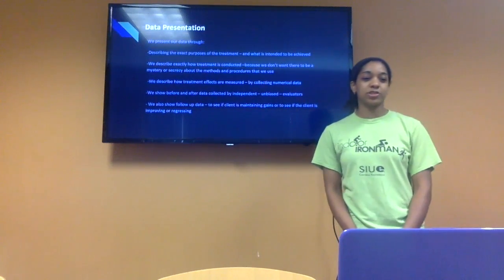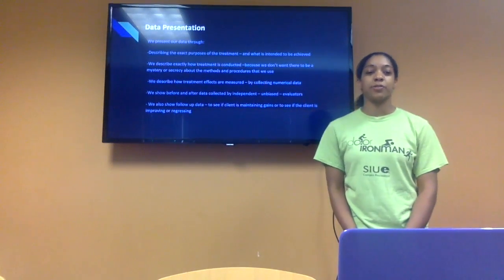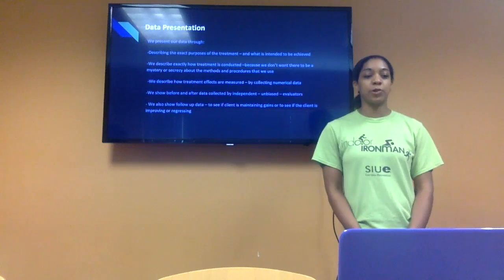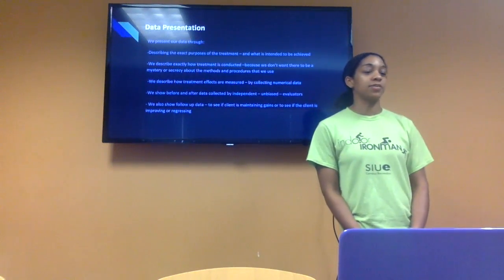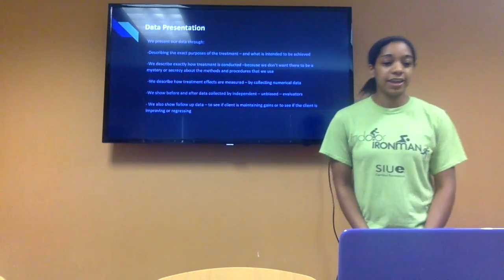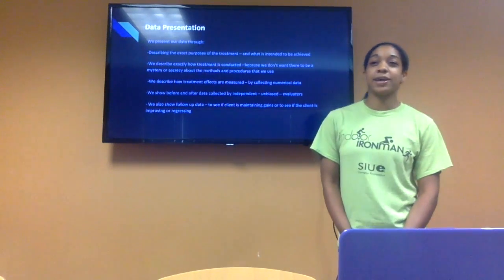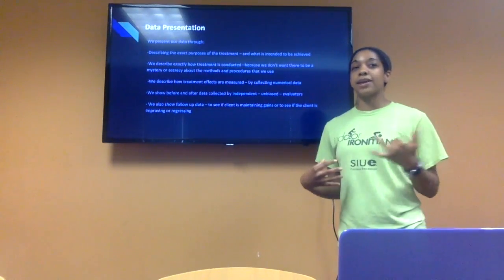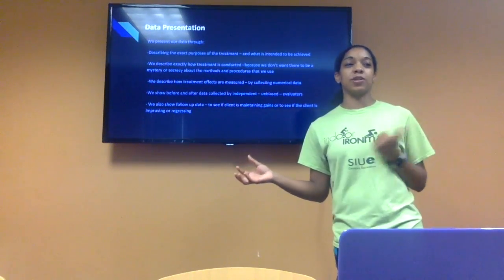507 Presentation Part 2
This video is about 507 Presentation